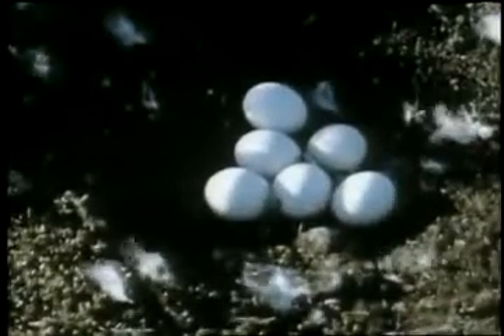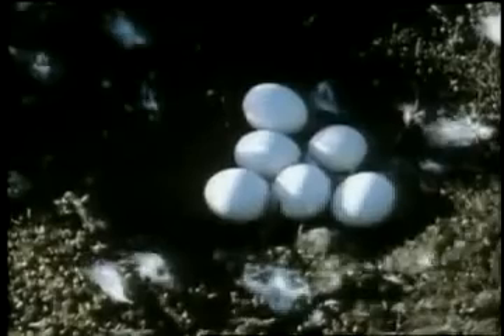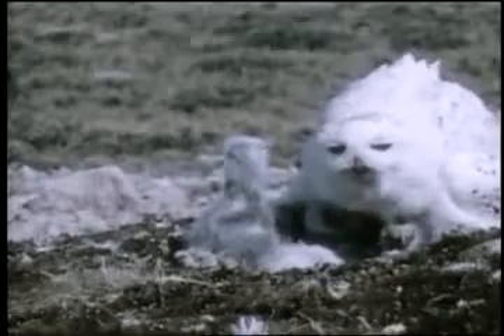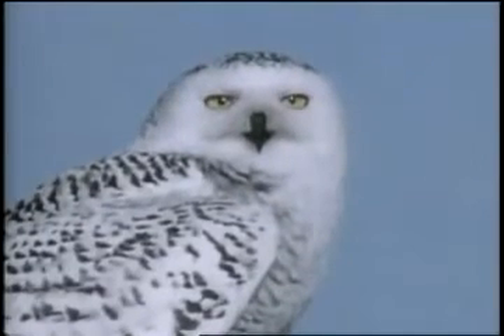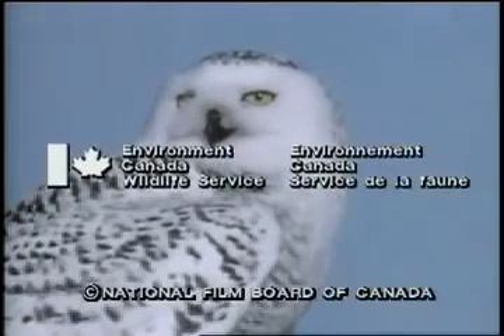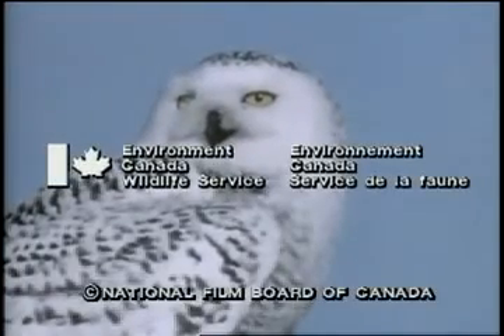Hinterland - Who's Who - The Snowy Owl